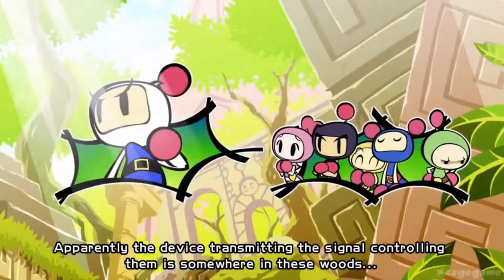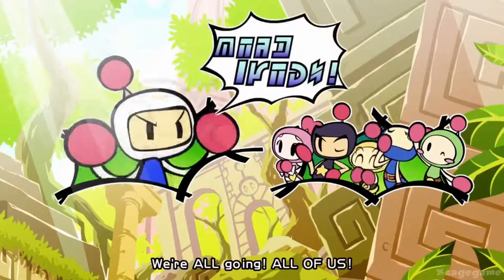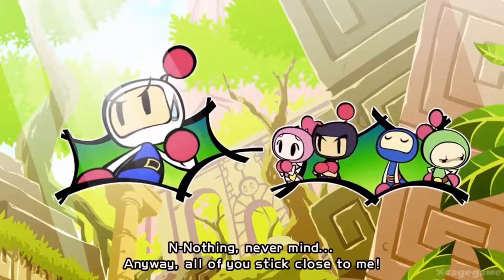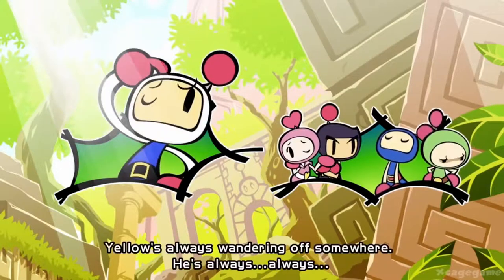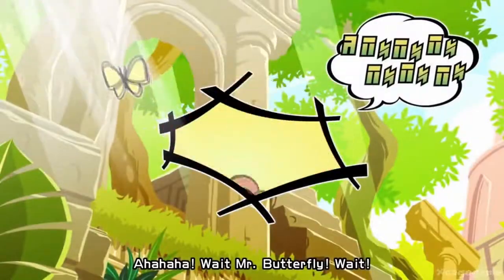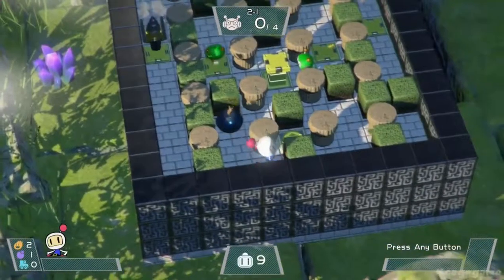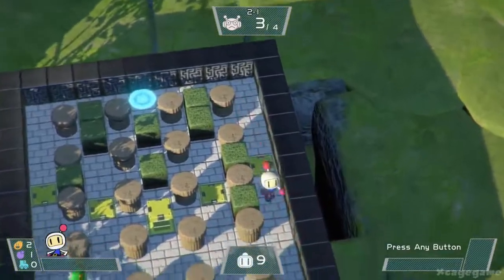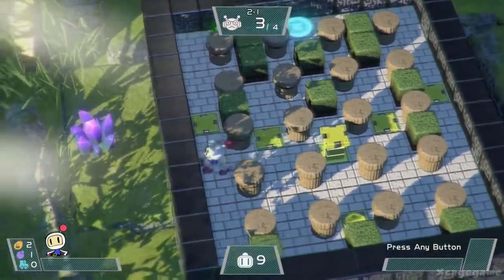Super Bomberman R Updates Details! 60 FPS?!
Super Bomberman R for Nintendo Switch just got a huge update!  Gameplay should be much better!  Watch this video to hear the specifics.